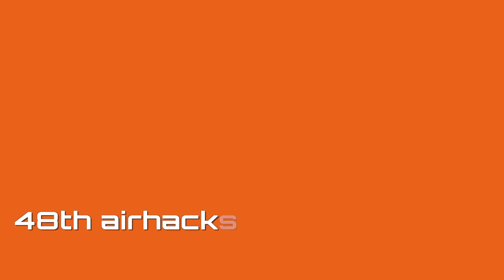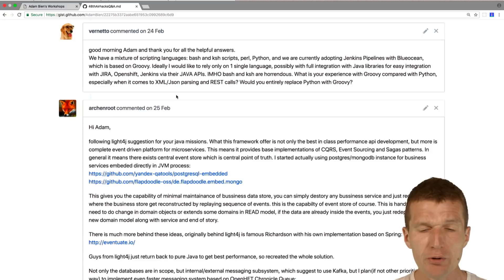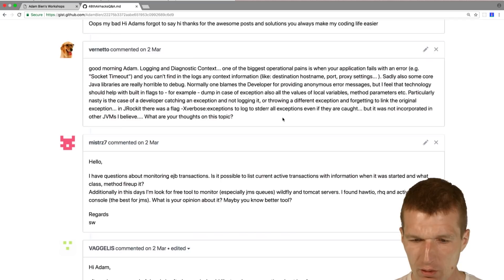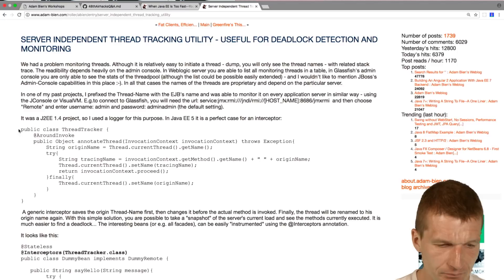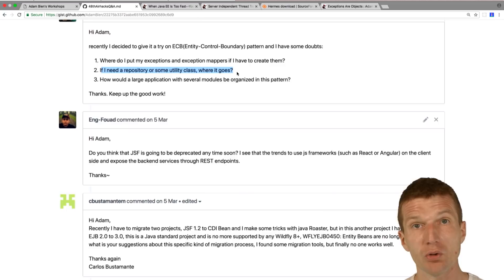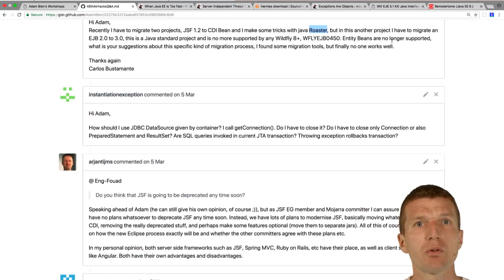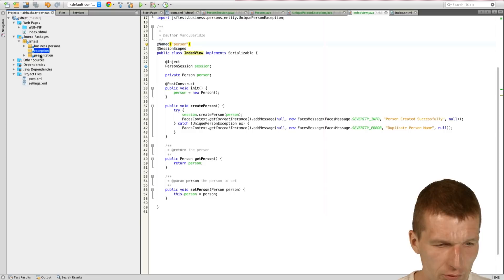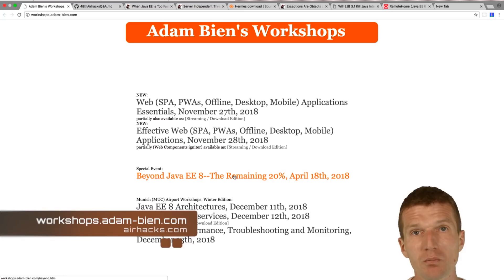48th airhacks.tv Questions and Answers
Answers for the Java EE, Java SE, HTML 5 and JavaScript questions from my blog IRC airhacks and "from the streets".

This time we are covering: JSON-B and hierarchical mapping, Groovy and Jenkins pipelines, CQRS, 40k with (deprecated) JSF, EJB TX, JSON-B, Java EE migrations and I'm performing live a code review / refactoring.